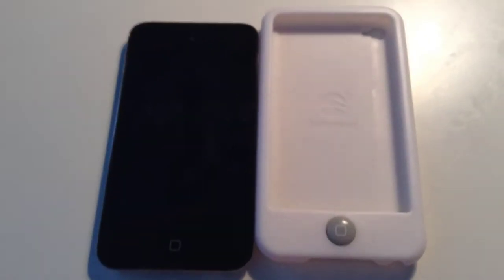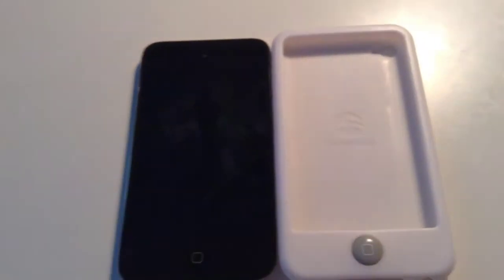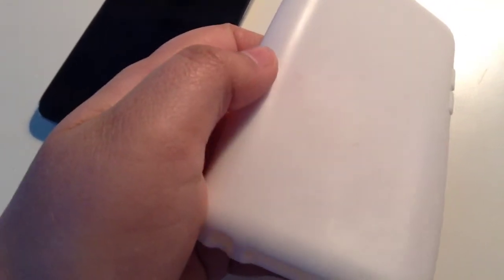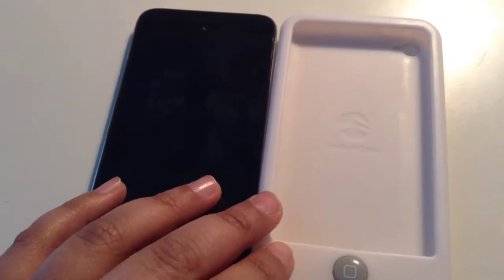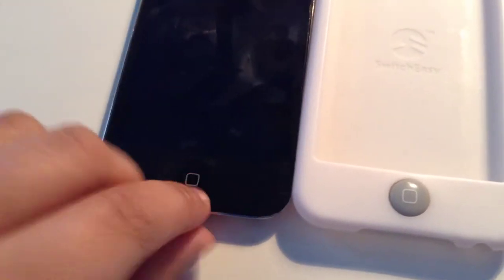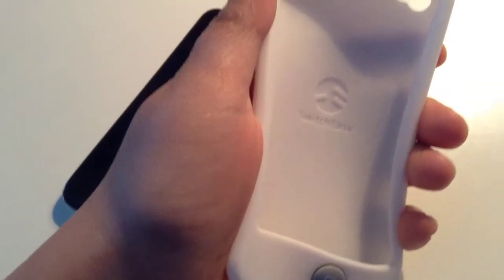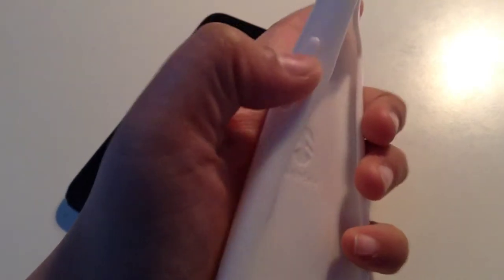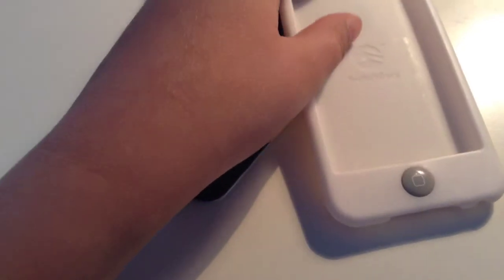IPod touch 4G switcheasy Colors white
a review of the IPod touch 4G switcheasy Colors white